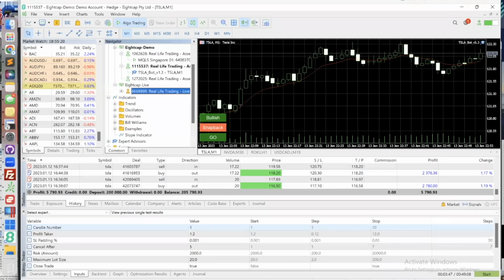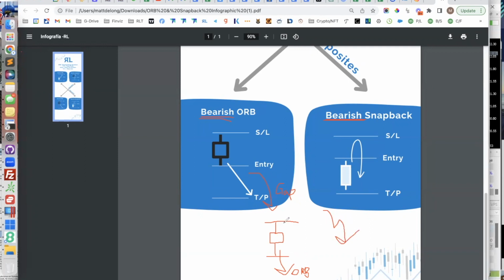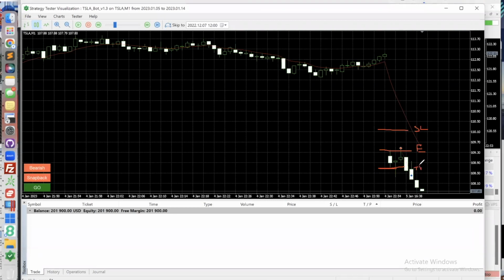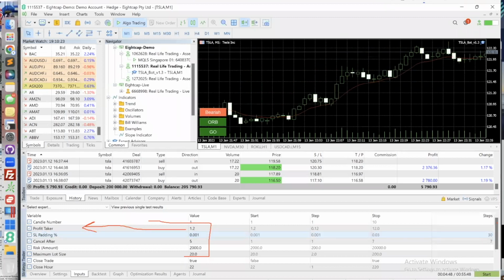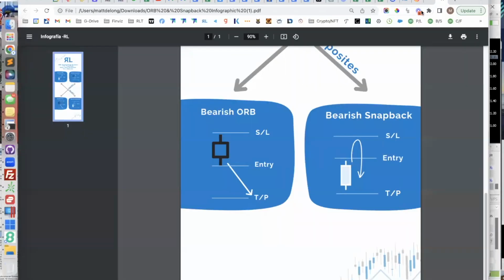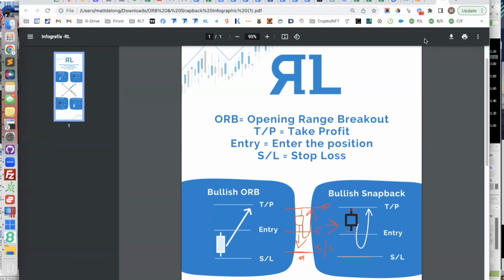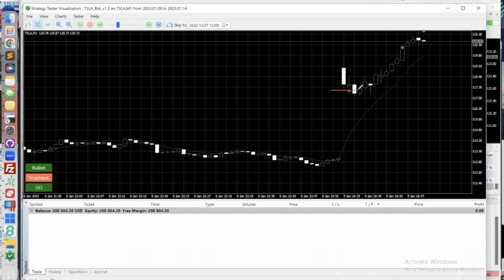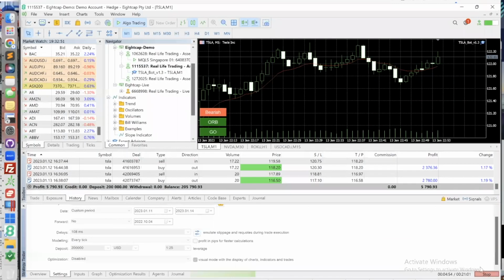BOT TRADING - TSLAbot Strategy - Semi-automated Trading with the ORB + Snapback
In this video, we review how the BULLISH & BEARISH trades with both the ORB & Snapback strategies (4 total) built into TSLABot_v1.3.

Trading automation is simple software that runs on your computer that places trades in your account. You can make money when the market moves up or down, in either direction! How cool is that?

Don't have money to trade? Get a $50k+ FUNDED Account for $500